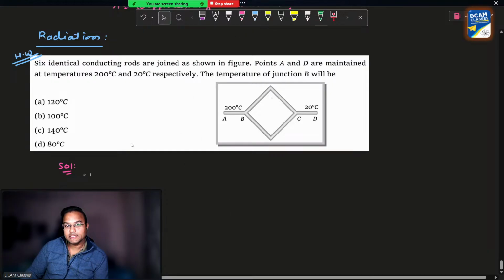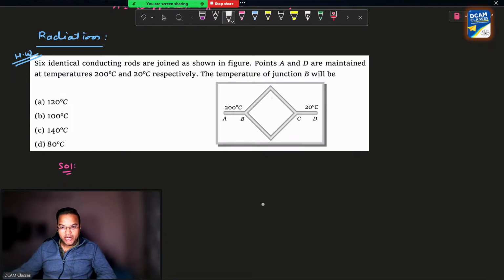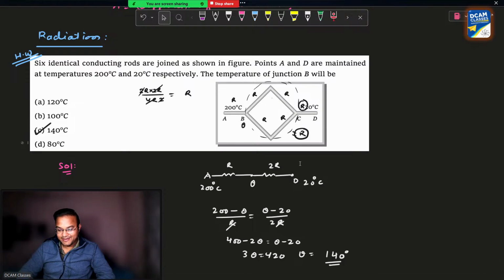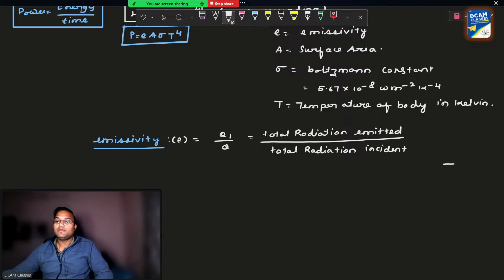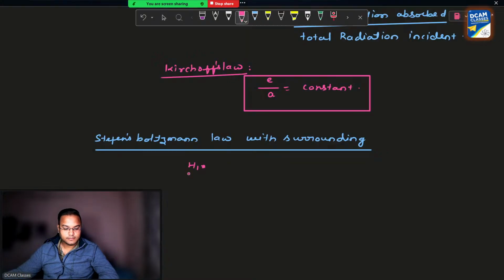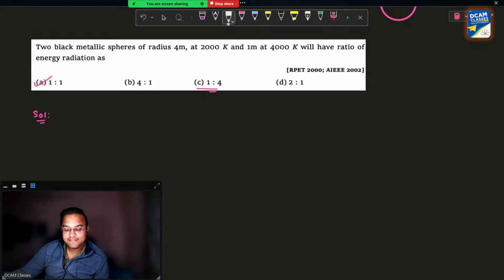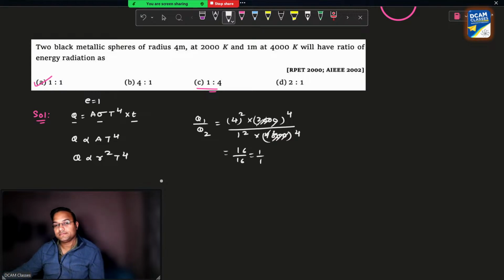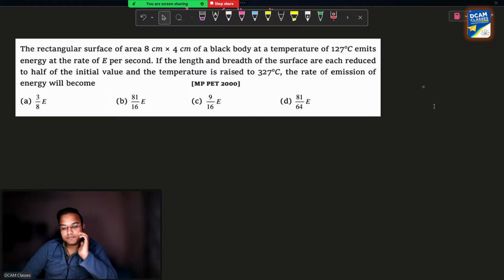jee main /advance class 11 physics : heat and mass transfer class-5 ( 5 february 2026)